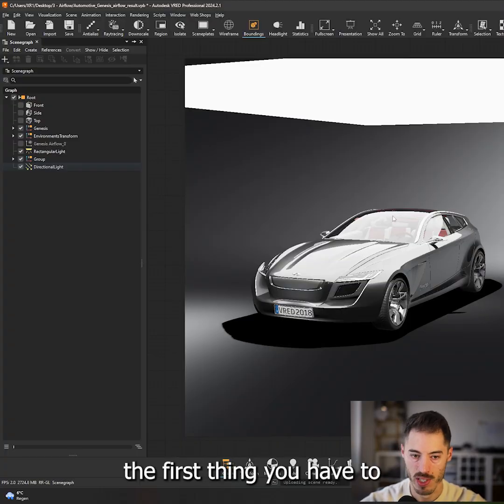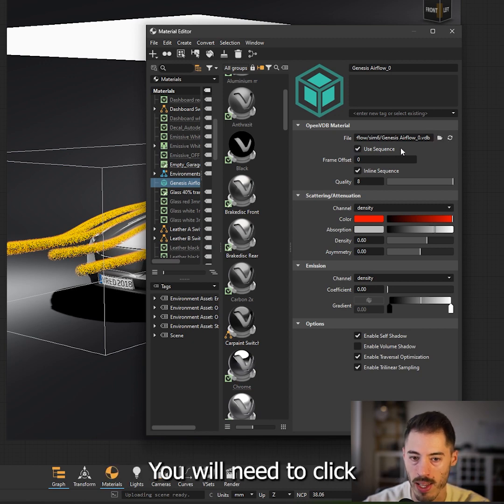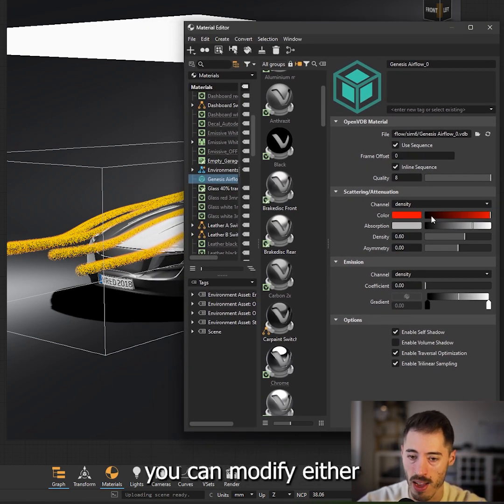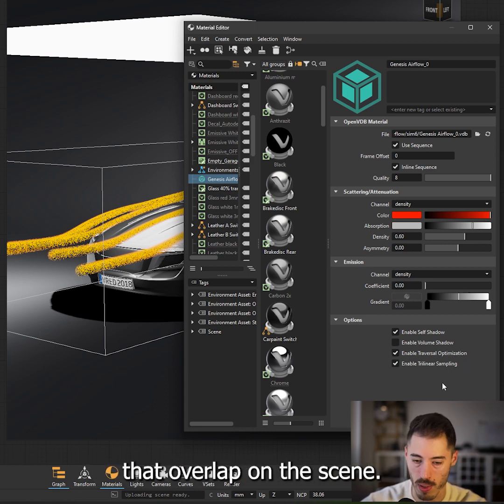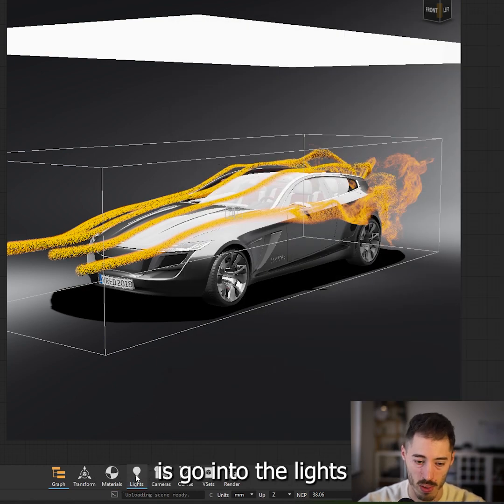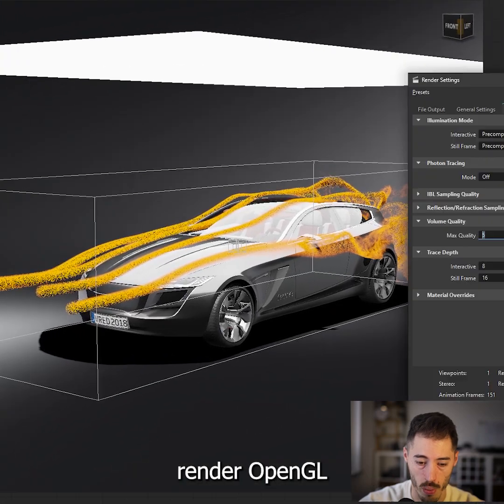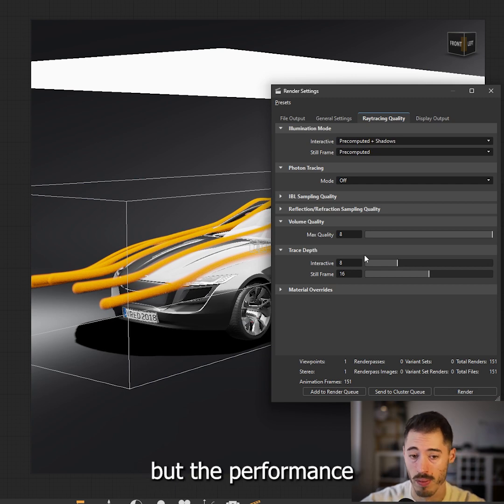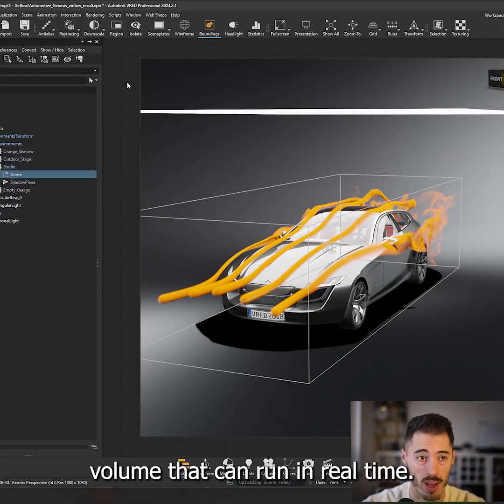Vred QuickBites - Airflow Part 2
Welcome back to our VR design journey! Today, we're diving into part two of our airflow simulations tutorial on VRED.

Discover how VRED allows you to visualize and analyze airflow around your designs, from concept to production.

Get ready to revolutionize your design process! 🌬️💨